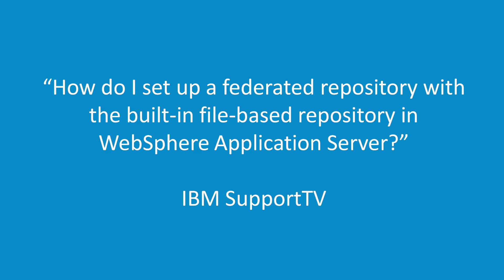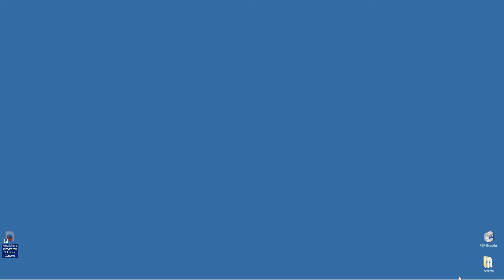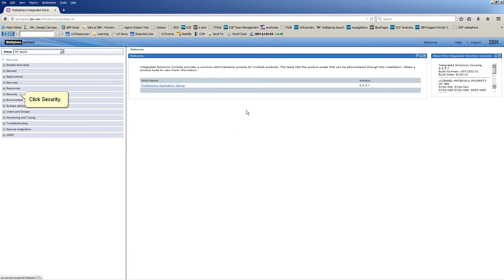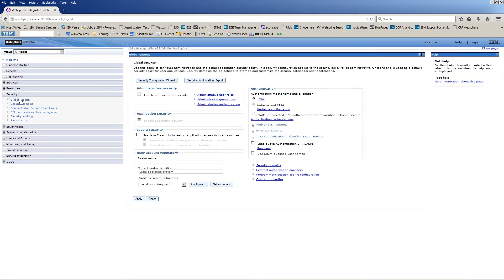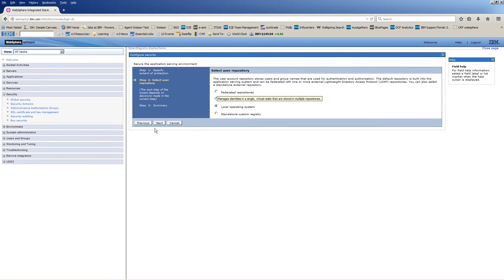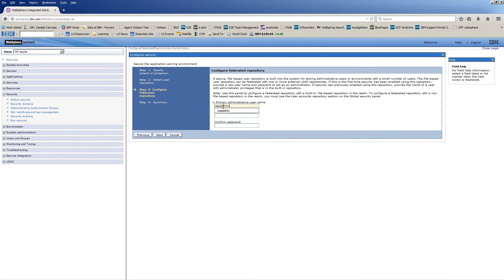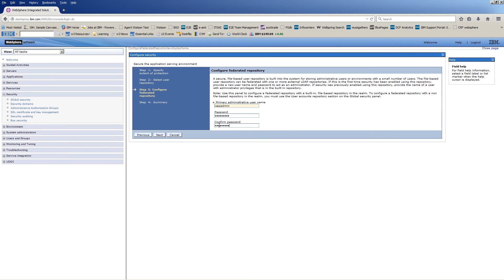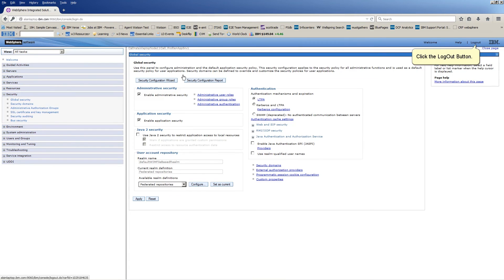How do I set up a federated repository with the built-in file-based repository in WAS?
Alain Del Valle from the WebSphere Application Server L2 support team created this video to answer the question of "How do I set up a federated repository with the built-in file-based repository in WebSphere Application Server?". Thank you for engaging with this video. IBM and IBM logo are trademarks of the International Business Machines Corporation, registered in many jurisdictions.